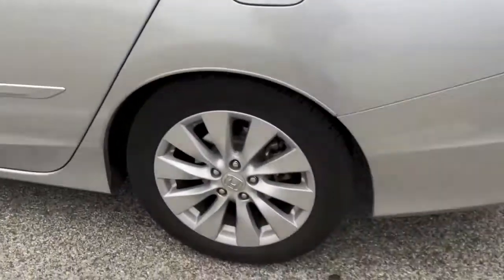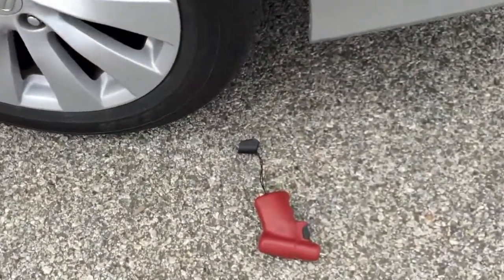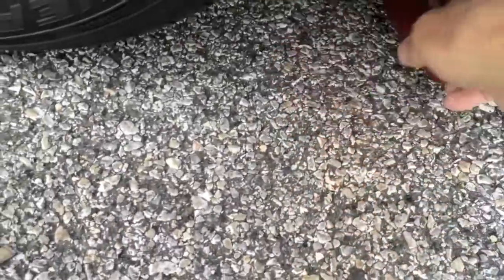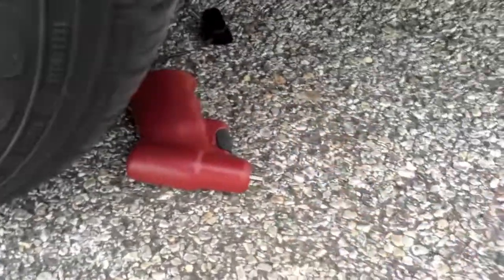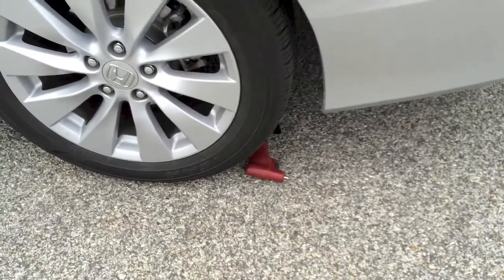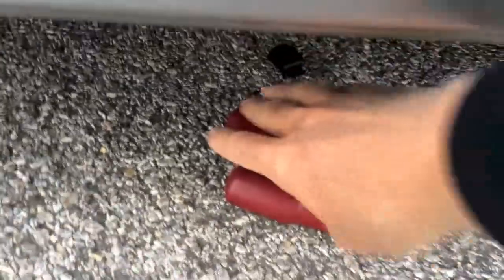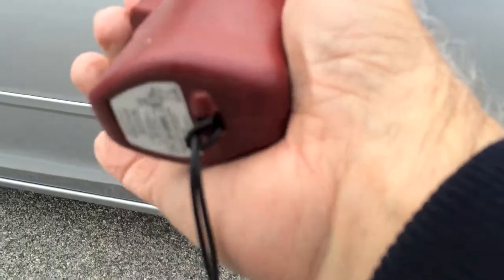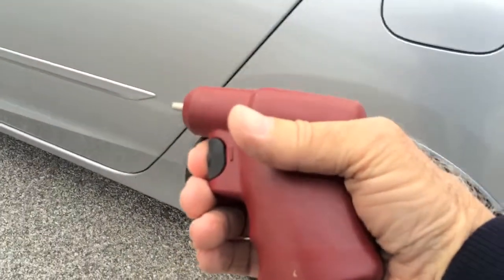Run Over EZ IO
Demonstrating the ruggedness of the EZ-IO driver.  Packed with 18 volt lithium batteries, the driver can withstand running over by cars and trucks and can even run underwater.  It provides power for over 500 typical IO insertions without recharging. Battery indicator light gives waring when down to 10% power reserve. This tough driver was designed for the most grueling wartime and civilian use. Lives depend on it.